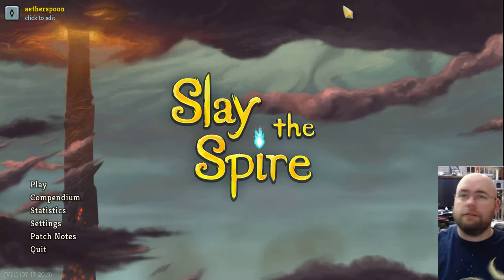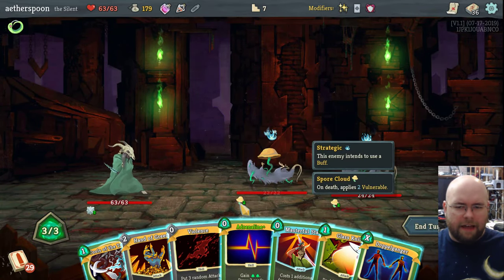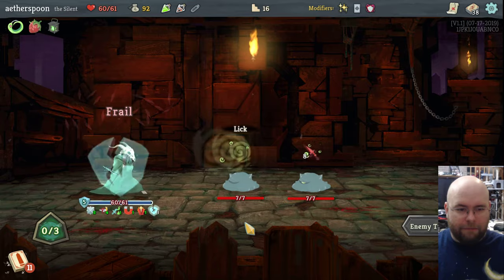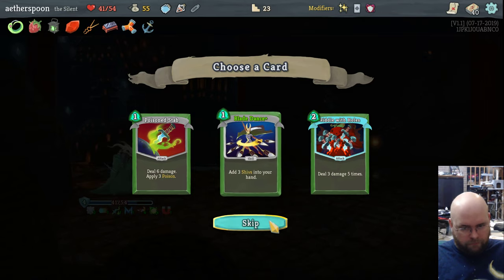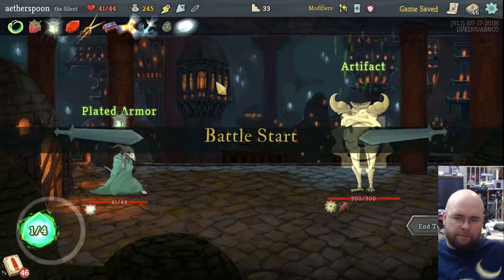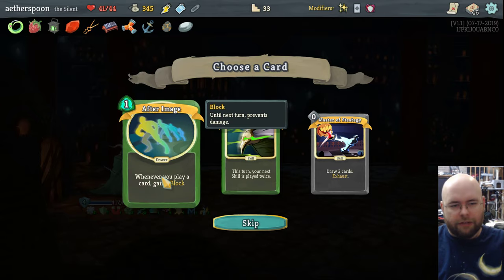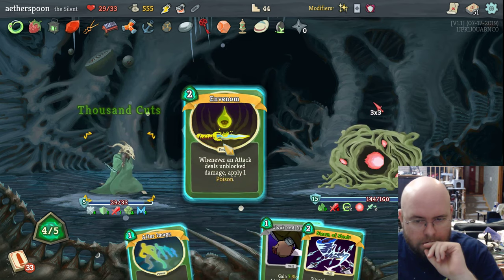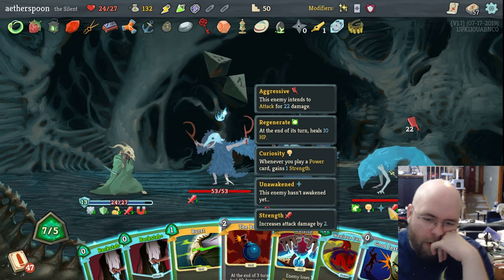2019.07.18 Slay the Spire Daily Climb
This time a complete run of Slay the Spire with better (but still not great - not sure what is up with that) audio. This is from 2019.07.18's daily climb. Daily climb resets at midnight GMT, which is why this was uploaded on the 17th.

Anyway, here is a complete run of Slay the Spire. Since it is a Daily Climb, it isn't quite indicative of the normal game, blah blah blah, enjoy! :)